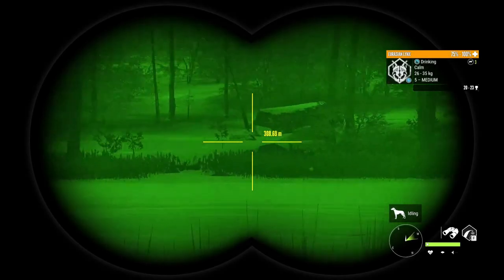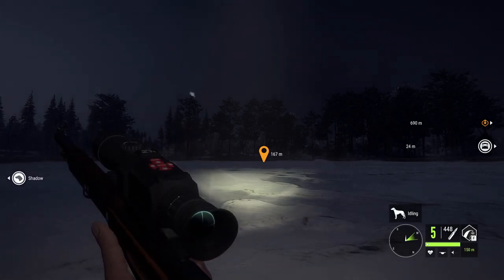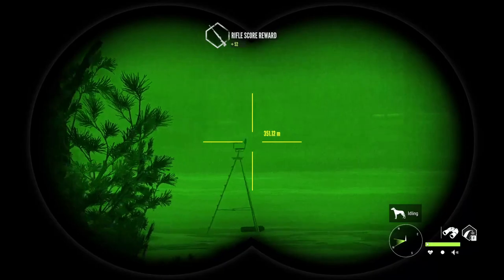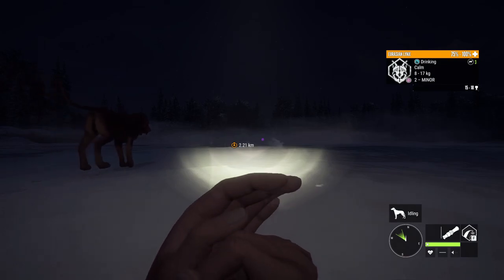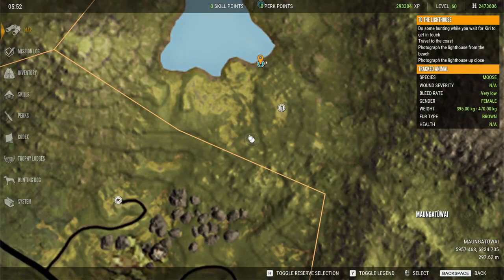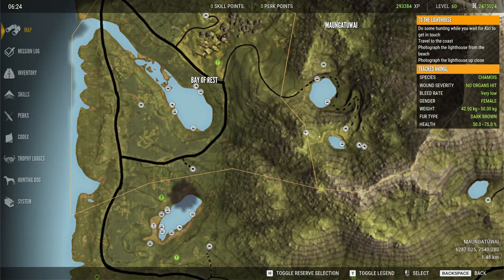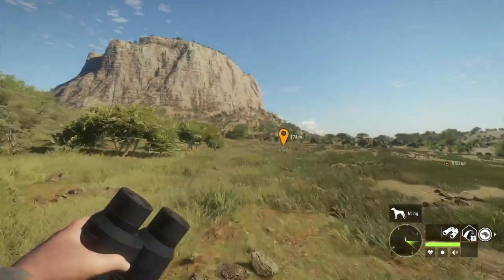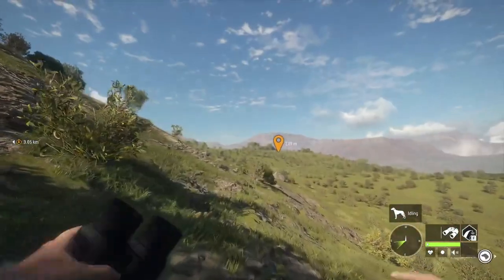NO MORE DRINK ZONES!!! BIG Update Changes!!! - Call of the Wild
With the last update, a lot has changed in The Hunter Call of the Wild!  Several species that used to have drink zones no longer do!  Springbok, Side-Striped Jackals, Scrub Hare & Euro Hare are all species that used to drink and no longer have a drink time!  They all now need to be hunted in either their rest or feed zone and this makes finding a diamond and just hunting them in general, so much harder!

There are two species that are going to be losing their drink time but have not yet!  This change will happen, more than likely, with the next update!  Eurasian Lynx and Chamois are 2 species that you can still hunt in their drink zones but not for long!  In today's video, we hunt both Lynx & Chamois and check out the best spots to hunt them in their hotspots (being drink zones) until they are updated!  We also check out some of the new feed locations for Springbok now that they are no longer thirsty!  I hope this video helps you to find a diamond Lynx or Chamois before they get tougher!  I hope you enjoy the video!  Lady Legend XO